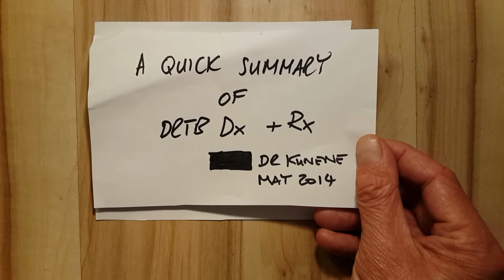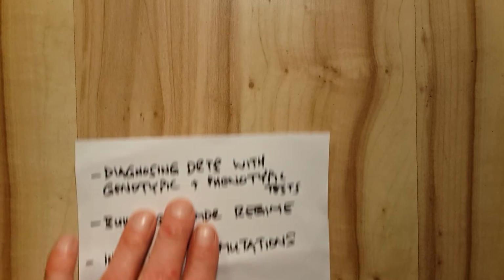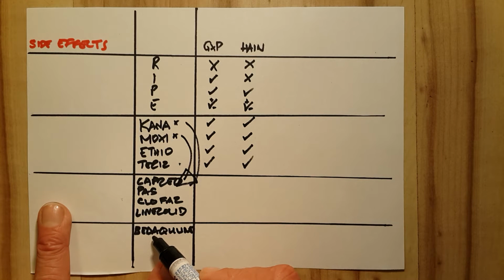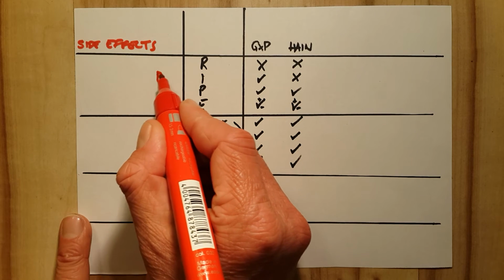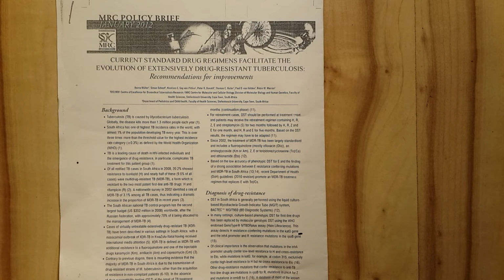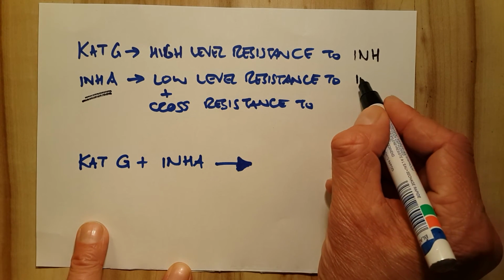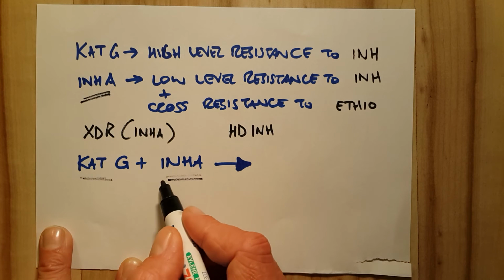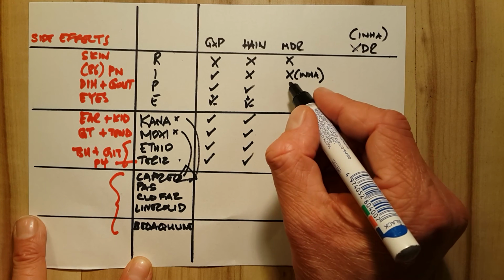Dr Kunene 12min Quick Summary of DRTB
This quick summary covers briefly diagnosing Drug Resistant TB on lab tests, building a DRTB regime, and discusses InhA and KatG mutations. This is context specific to Khayelitsha, Cape Town, South Africa